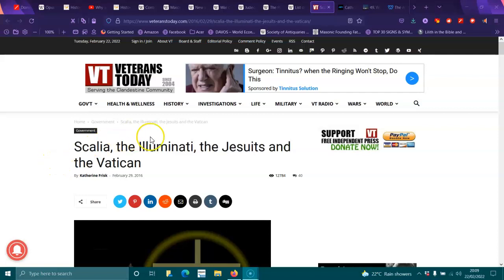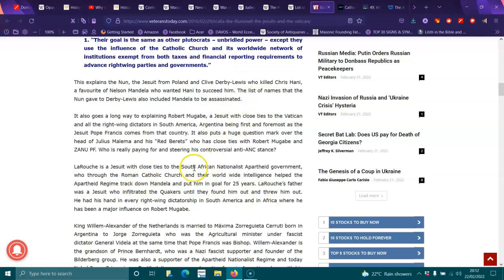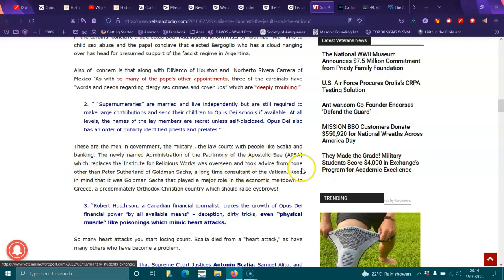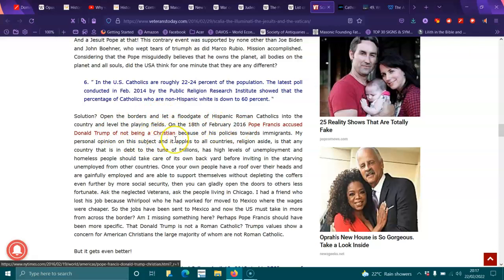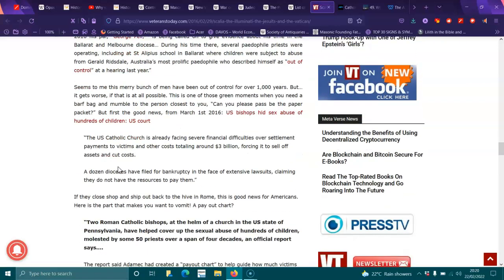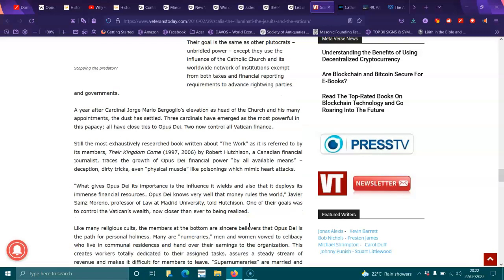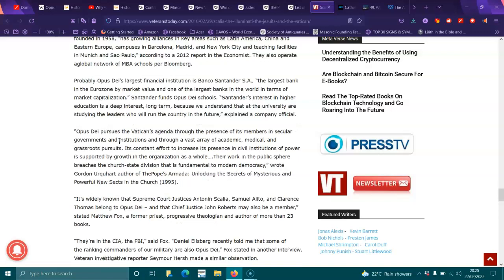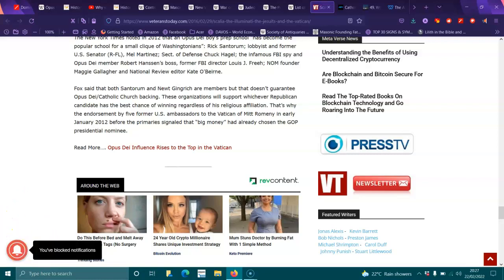Scalia, The Illuminati , the Jesusits and the Vatican.